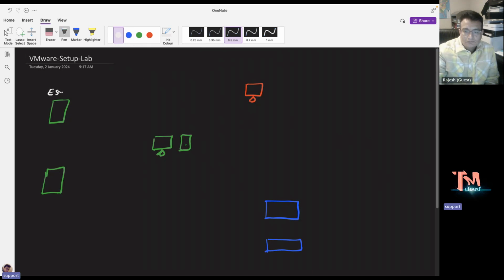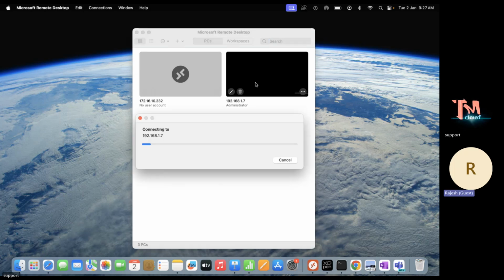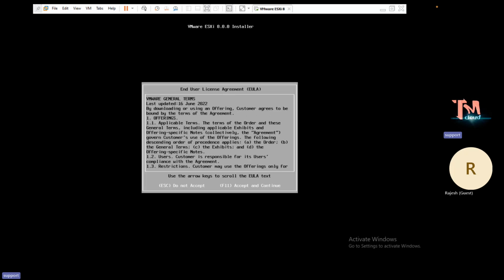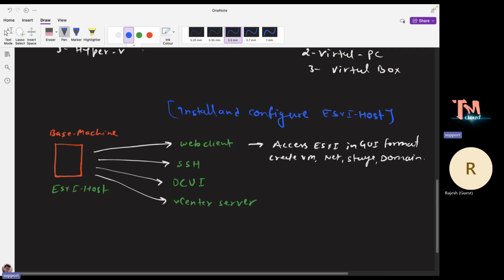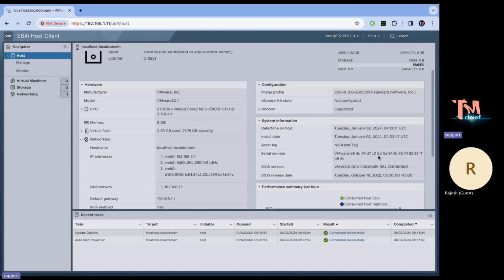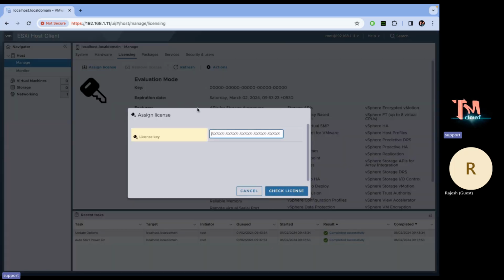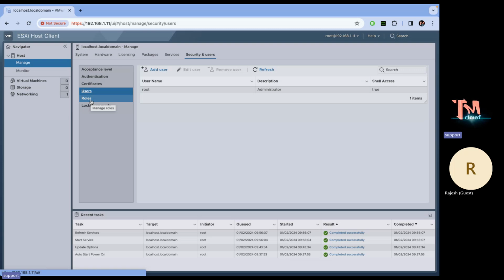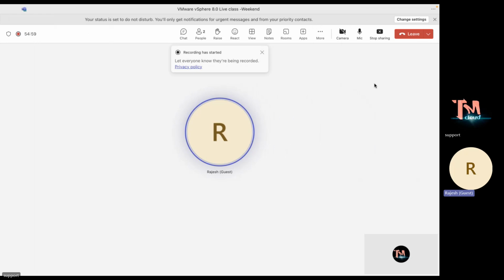What is Virtualization ? Installation of VMware vSphere ESXI 8.0 Complete Practical !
Do you want to make career in VMware Virtualization please join our Live VMware Industry training !